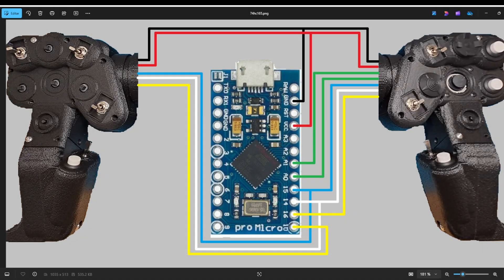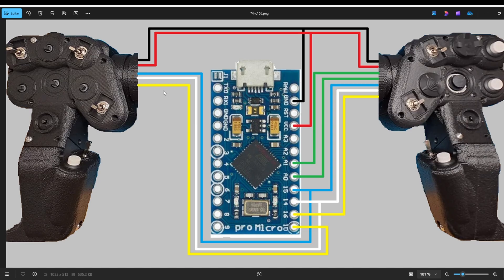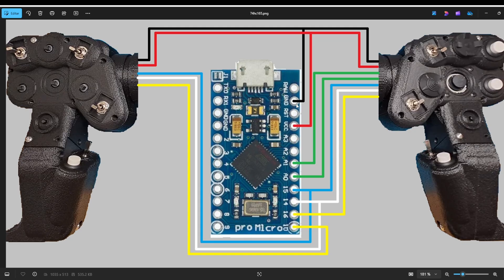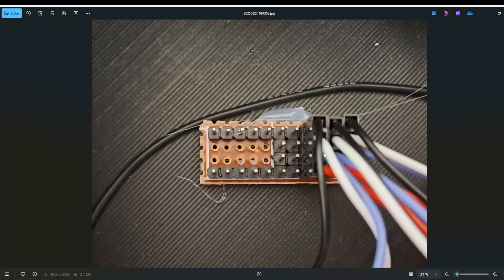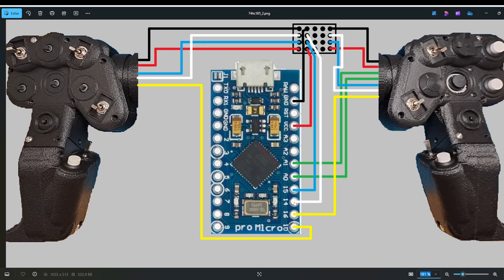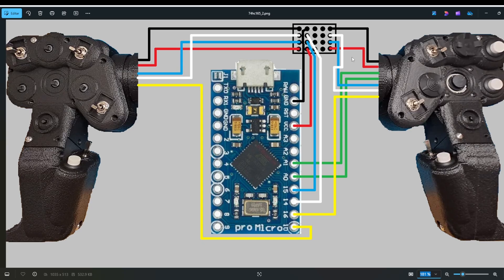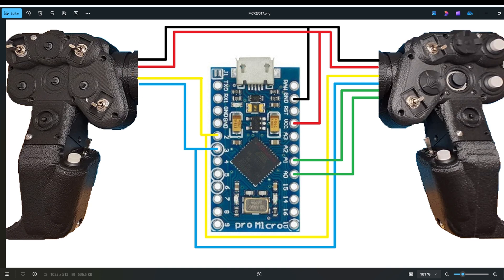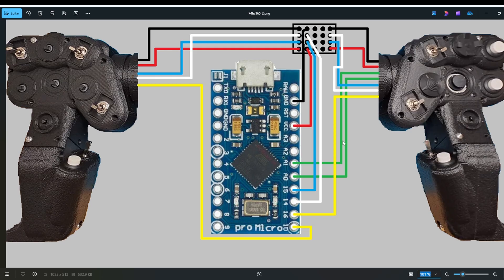Apache TEDAC build - Episode 5 - Connection diagram